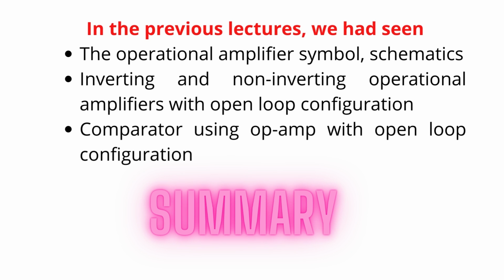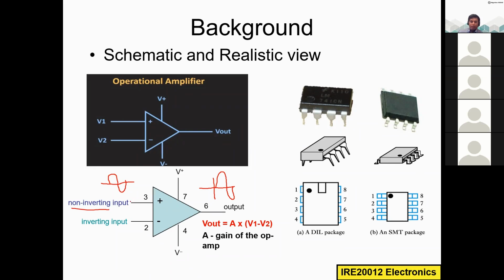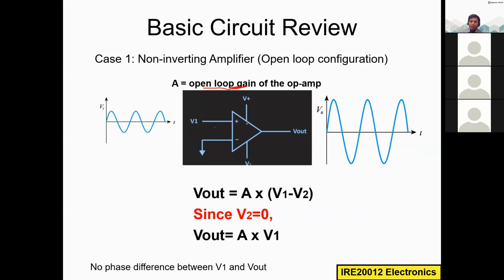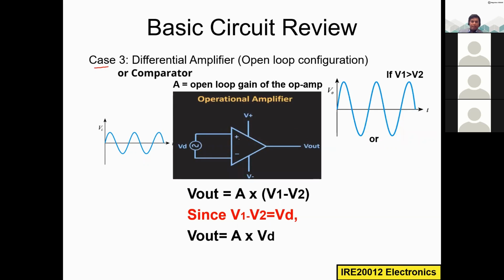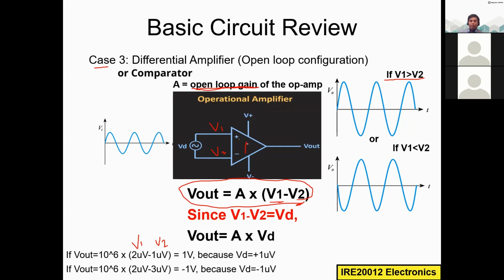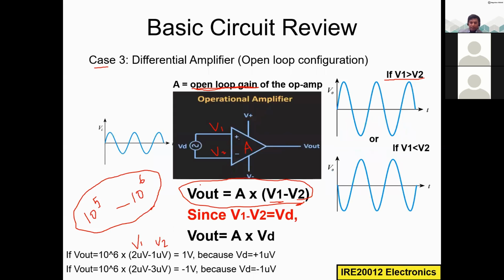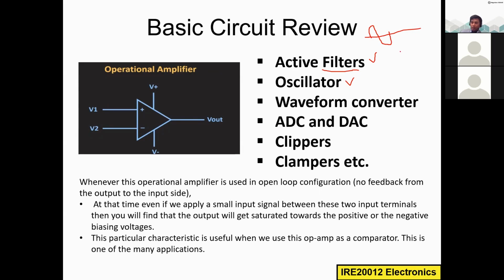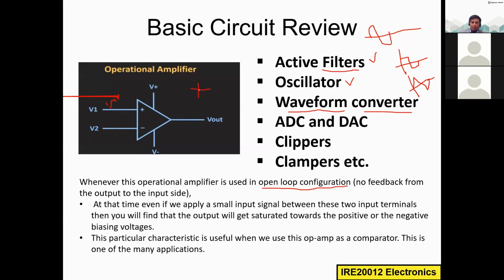Electronics P2 4 Summary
Summary of basics, inverting and non-inverting op-amps and comparator using op-amp.